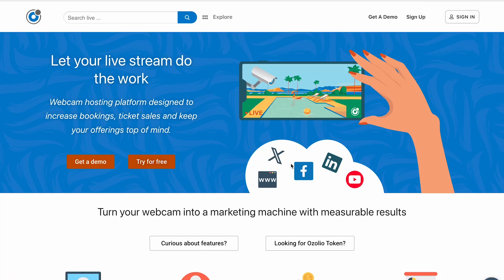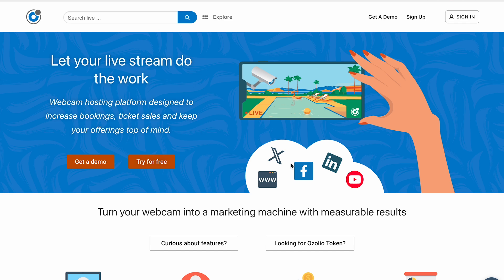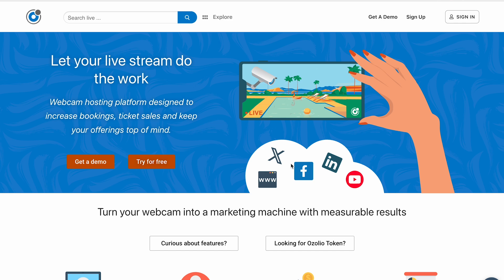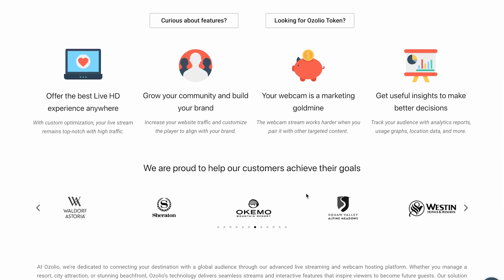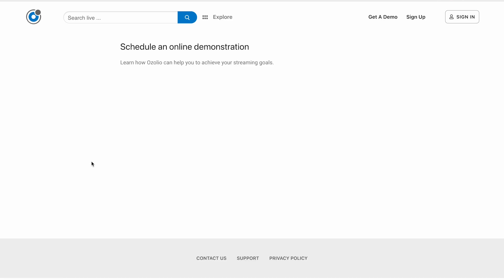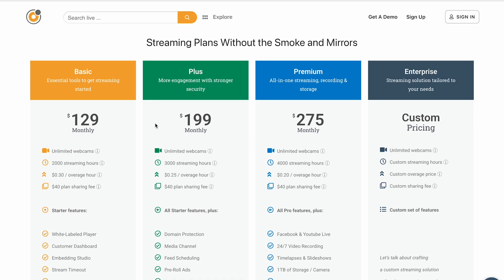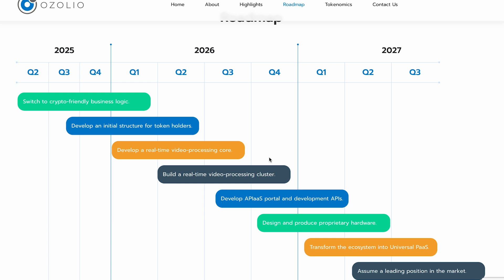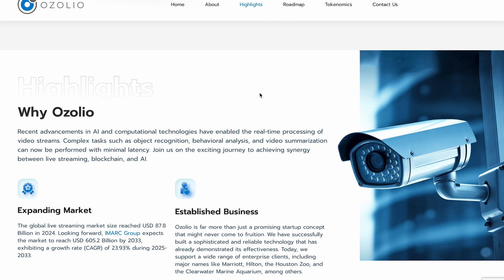Turn Live Streams into Marketing Power with Web3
Welcome to Jelly AI your go-to channel for mastering AI tools, platforms, and automation. We deliver quick tutorials, expert walkthroughs, and actionable insights to help professionals, creators, and enthusiasts leverage AI for productivity and innovation.